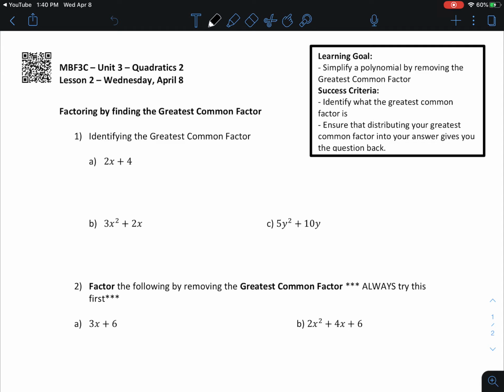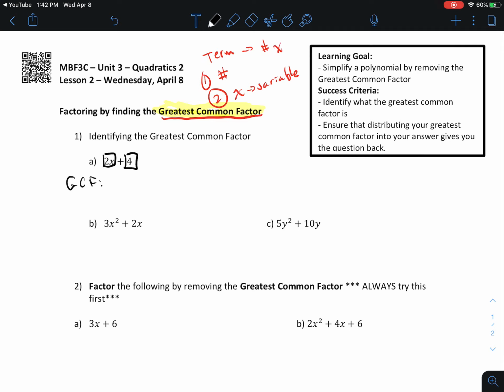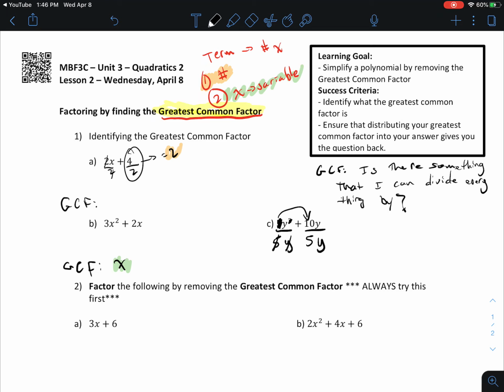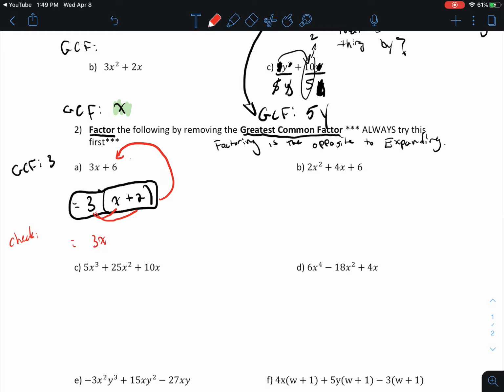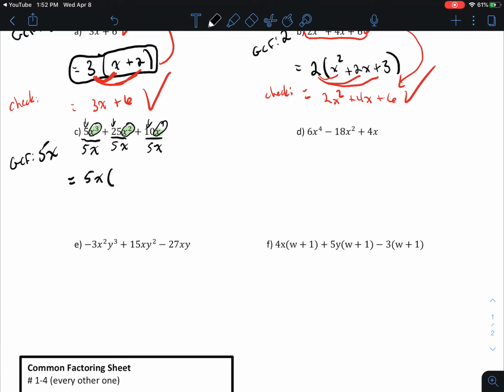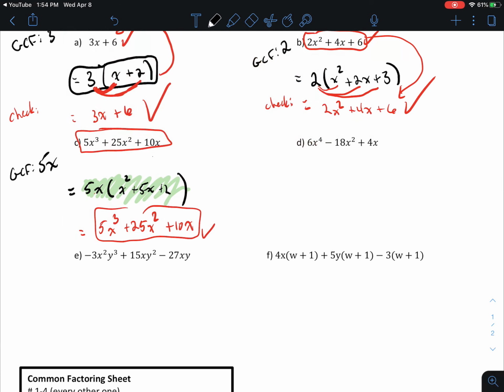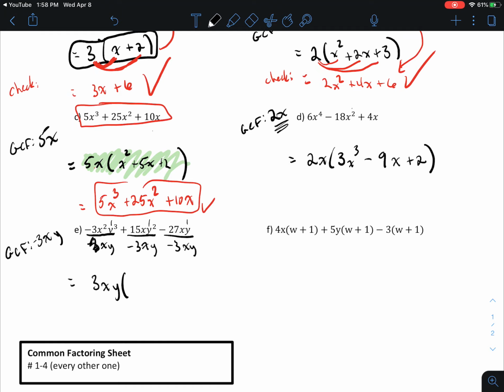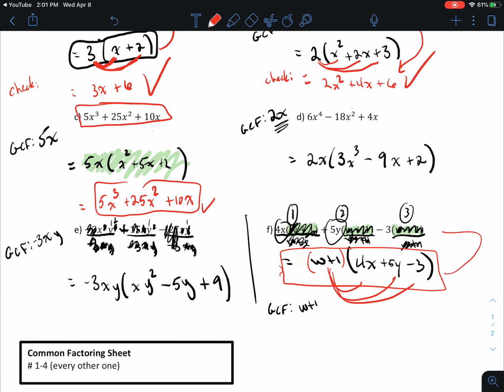Unit 3 Lesson 2 - The Greatest Common Factor